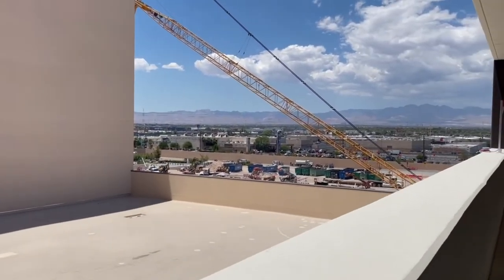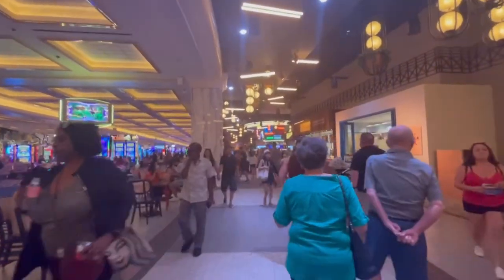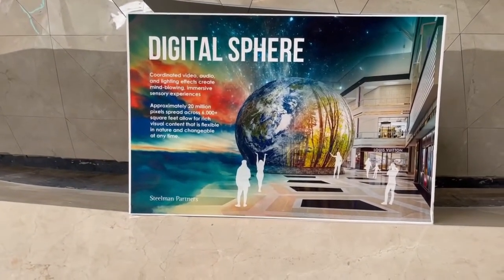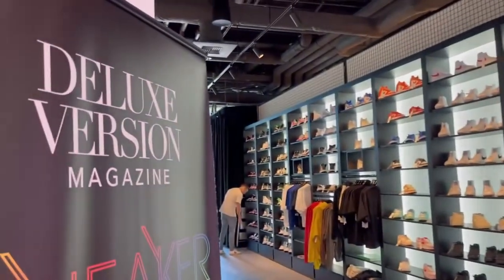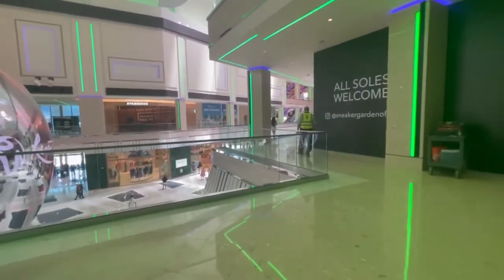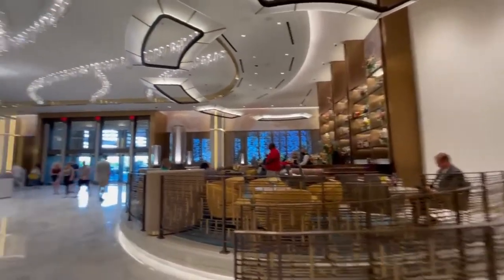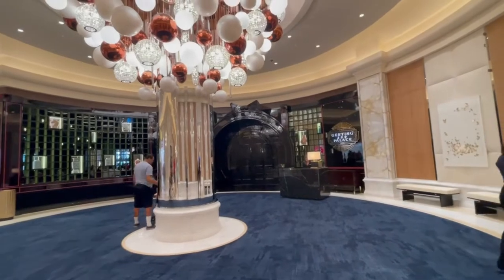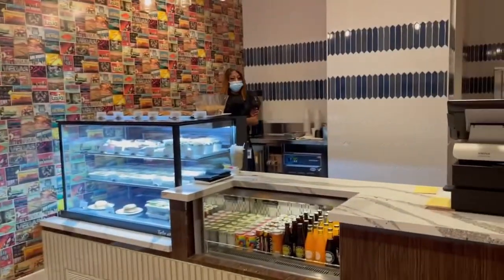Resort World Las Vegas | walkthrough of Vegas newest hotel casino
Resort World Las Vegas is the newest casino and latest resort to be built completely from the ground up. We do a complete walk through on the first day it was opened, it was less than expected and we noticed a lot of things that have not yet been completed.

The Vegas Life is your go to source for everything Vegas, travel and life! This is a vlog with a vegas flair.

We have started our own clothing apparel brand, Vegas Born Apparel, you'll love these light and comfy shirts. Built by locals, designed for all!

Vlogging Equipment used:

Rode Video Micro
Mini Tripod
Dual Battery and charger
Screen protector
Lightweight tripod
Asus Tuf Gaming
Las Vegas Lego set
Star Trek Voyager model